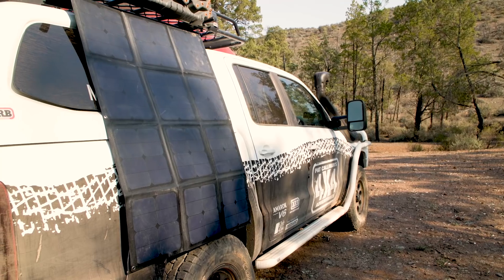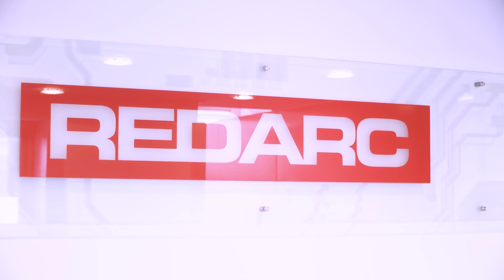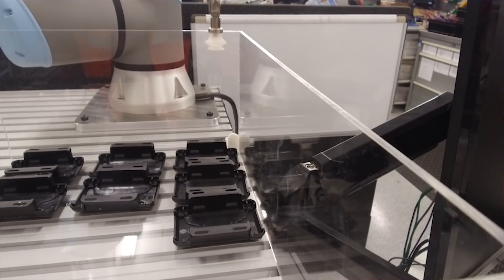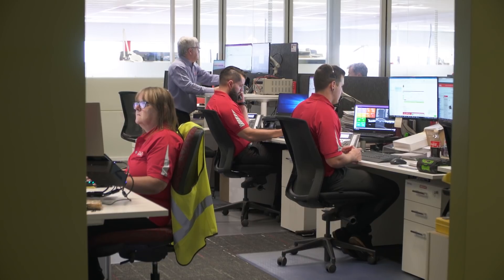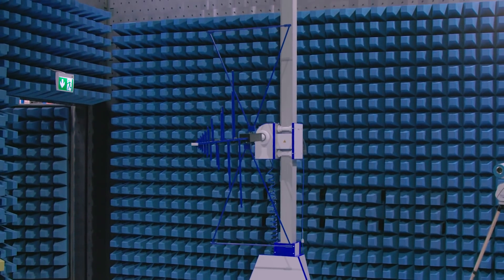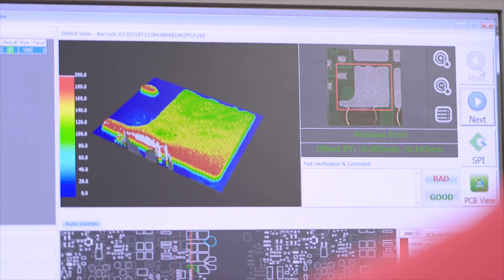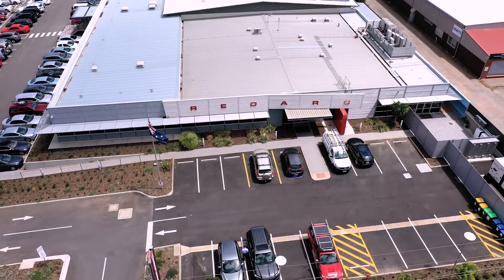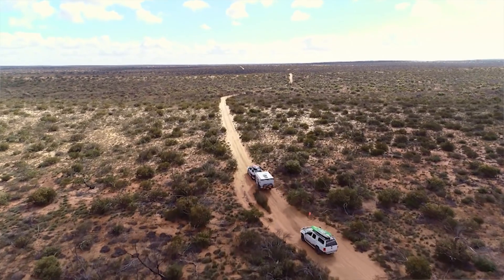Tour the REDARC facility with Pat Callinan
Pat Callinan visits the upgraded REDARC manufacturing facility to find out how our products are designed, engineered, built and tested to ensure they survive and thrive in the toughest conditions around the world.